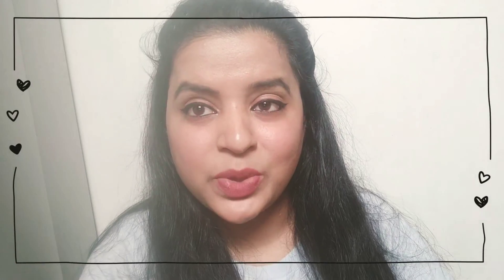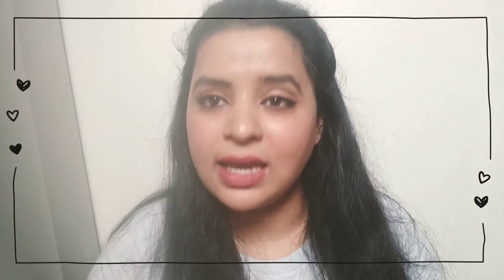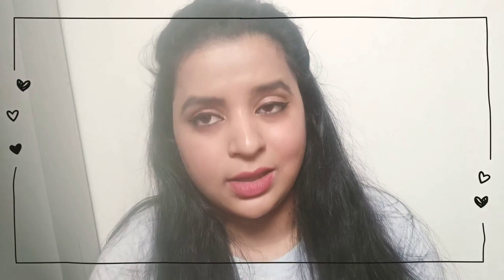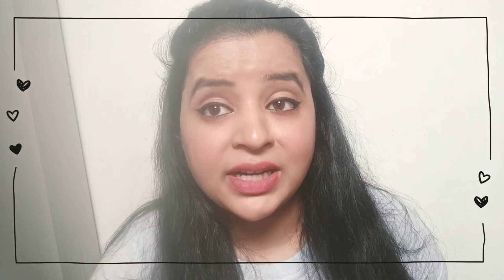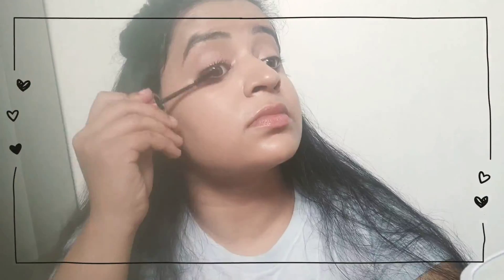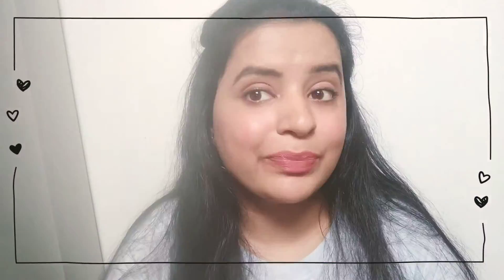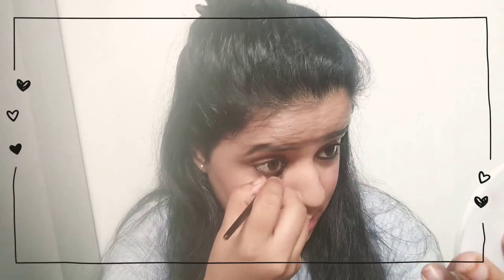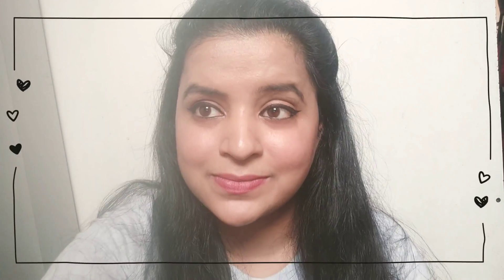January 4, 2021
Please Enjoy watching my Practical Makeup tutorial ,

Product Used for the above video ,

Maybelline Lip ,

Colorbar Lip ,

The Face Shop lip tint ,

Gel Eye Liner ,

Lakme 9 to 5 Lipstick ,
MR5 Roseate motive

Loreal Lip gloss ,
I gpt the power 110